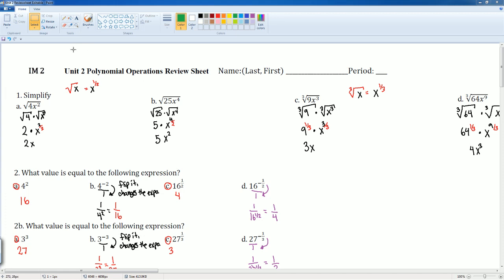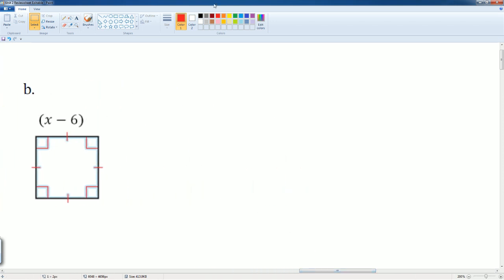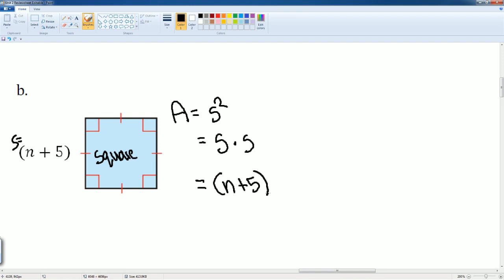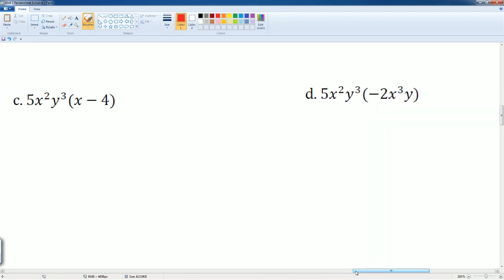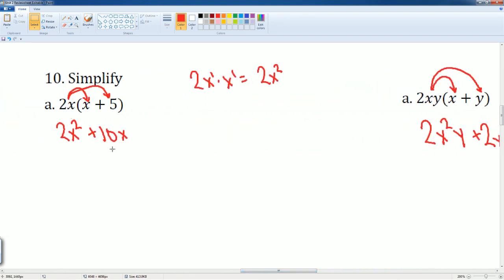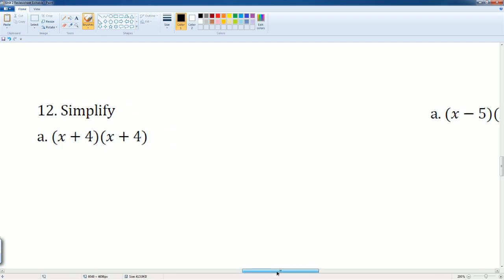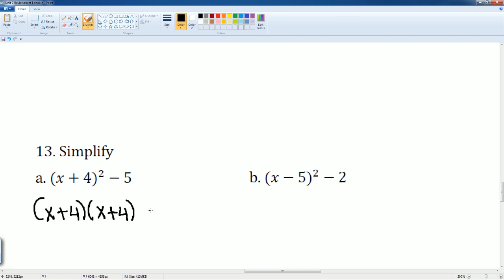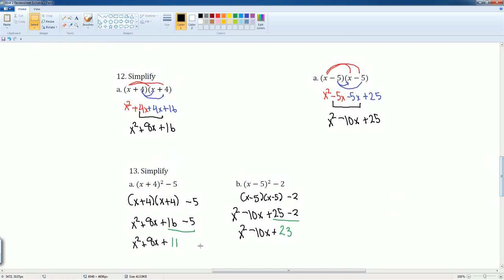Unit 2 Polynomial Operations ReviewSheet Part 2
Review sheet solution